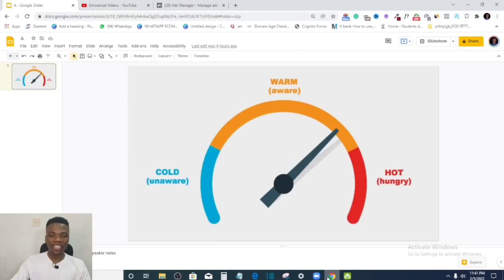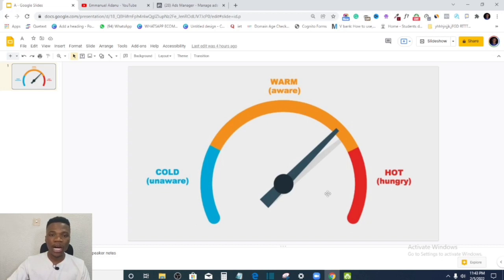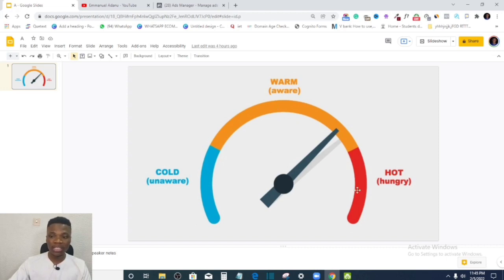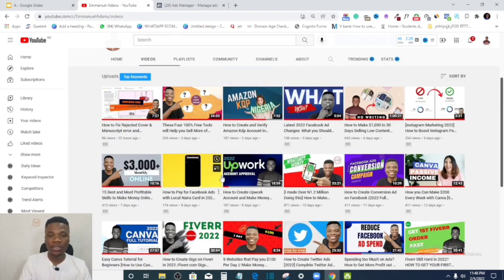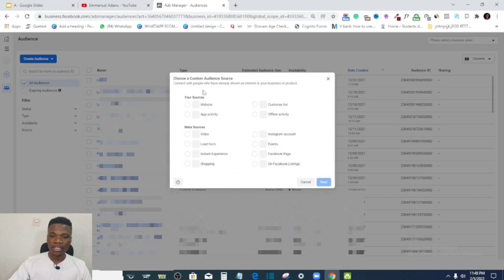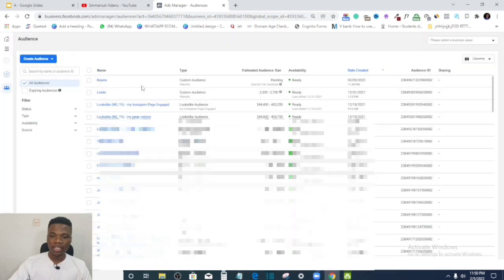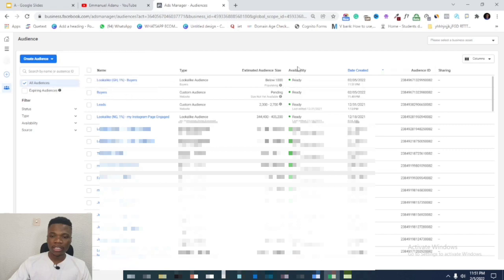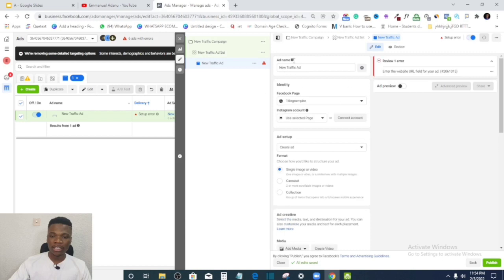How to Setup Facebook Retargeting Ads and Increase your Conversion Rate [2022 Guide]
Retargeting can increase conversion rates by as much as 150%.

In this video, I am going to show you how to create retargeting ads on Facebook that will help you increase the conversion rate from your ads

👉 Spending too Much on Ads? How to Get More Profit out of your Ad Budget [7 Uncommon Facebook Ad Tips]

Whatever your business goal (find customers, make sales, generate leads etc) Facebook ads can help you achieve your business objective and this video will help you get started.

📍5 Free Tools You Can Use to Improve your Digital Skills if You Want to Make Money Online:*

𝐃𝐎𝐍'𝐓 𝐑𝐄𝐀𝐃 𝐅𝐑𝐎𝐌 𝐇𝐄𝐑𝐄